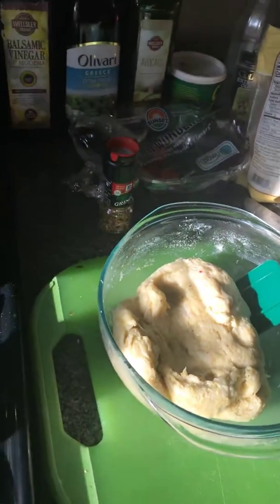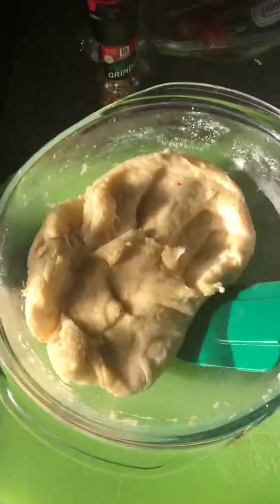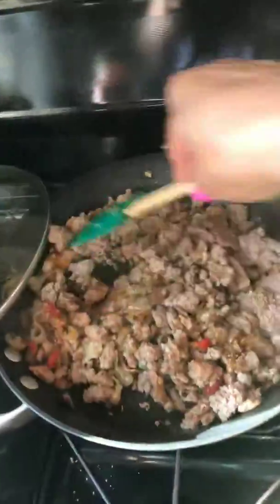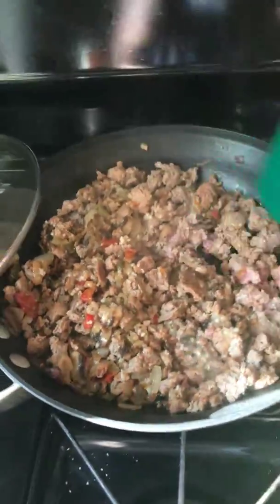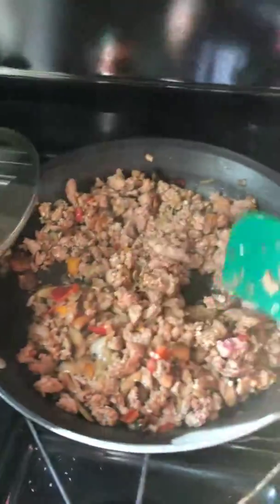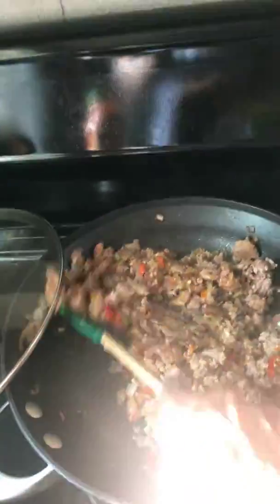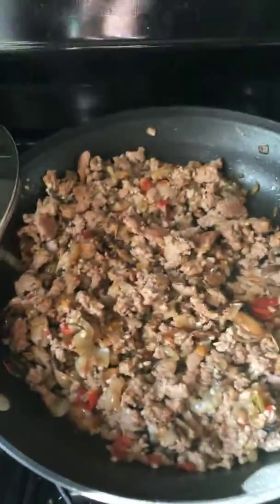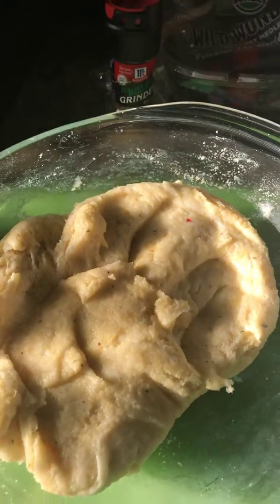Keto loaf meat filled bread 🥖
Keto de la creme ❤️